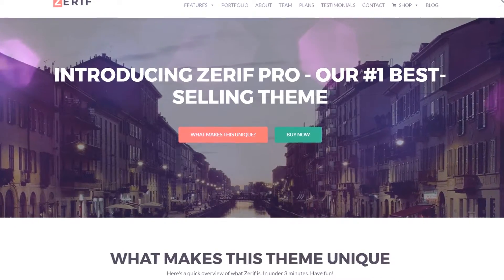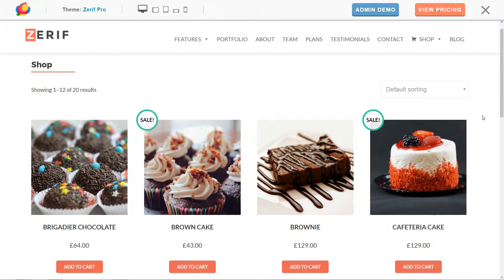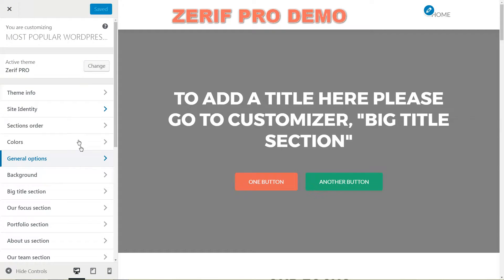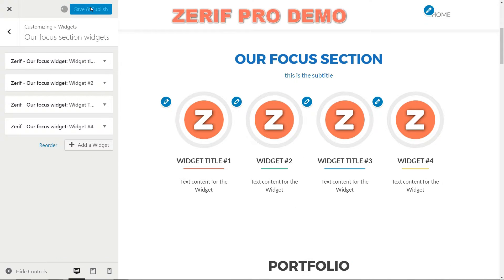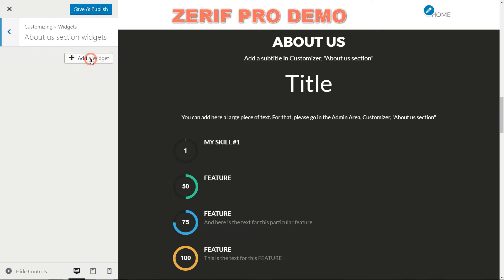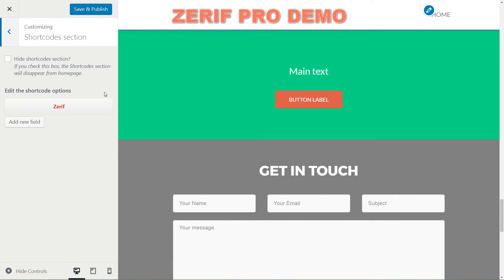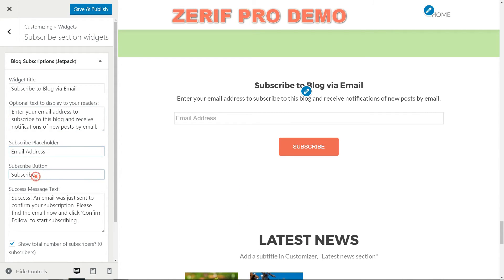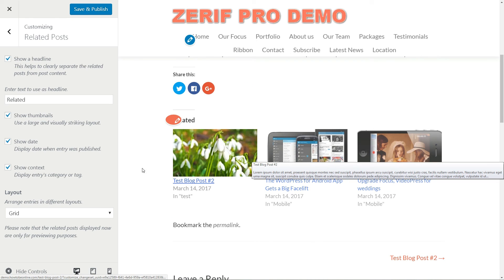How To Make Zelle PRO WordPress Theme Like Demo (Step By Step)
Being a one-page theme, Zelle Pro (former Zerif) will feature most of your website content on the home page. More details ⬇⬇⬇

0:32 | Plugin Recommendations

1:45 | Other Options (Site Identity, Colors, General Options, Background, Social media)

3:32 | Big Title Section: With homepage slider, you can display your most important messages along with custom buttons. After that, there is the features section. This is the section where you can show the products and services you offer or the main purposes of your business.

4:36 | Portfolio: In the portfolio section, you can display up to 8 portfolio items. Each item is accompanied by an image and with a nice hover effect. Clicking on any portfolio item will open the item to its page.

6:06 | About Us: The next one is the about us section. Here, you can display detailed information about your company. You can mention your strongest skills along with a percentage point for each skill. Right below that section, there is a tiny slider to display your notable clients.

7:10 | Team Members: There is also a dedicated section for displaying your team members. Each member will have a circular image along with their designation and links to various social media profiles. Hovering over each member will reveal more information about the member.

7:41 | Testimonial: You can display the testimonial text along with the client name and designation in a nicely designed layout.

8:00 | Ribbon Section: Call-to-action button

8:17 | Shortcodes Section

8:45 | Pricing: Up next, there is the pricing plan section. The theme allows you to display up to 4 pricing plans for your customers.

9:34 | Latest News Section: Here, a slider of your latest posts will be displayed. Clicking on any item will open the blog post. And lastly, there is the simple footer section. The fully widgetized footer section includes your contact details along with links to your social media profiles.

9:46 | Subscribe Section: There is a sign-up form for the newsletter. Just add a blog subscription widget.